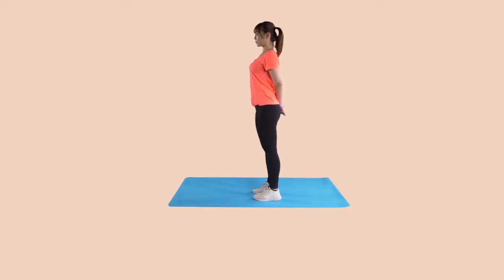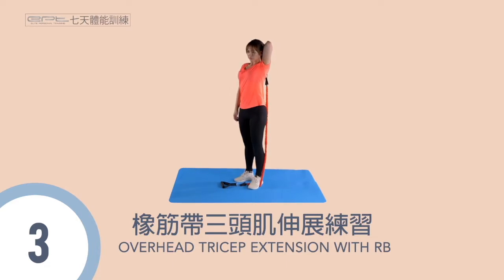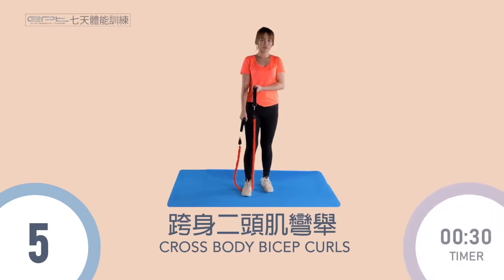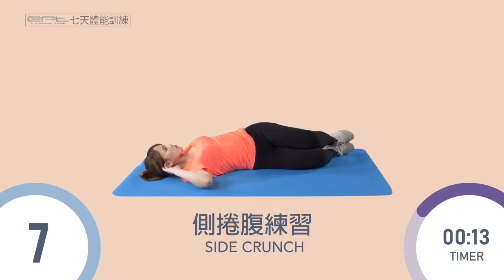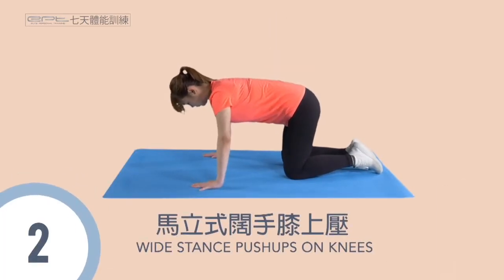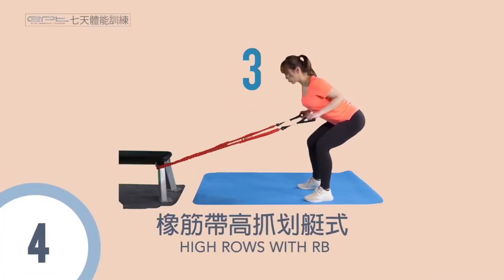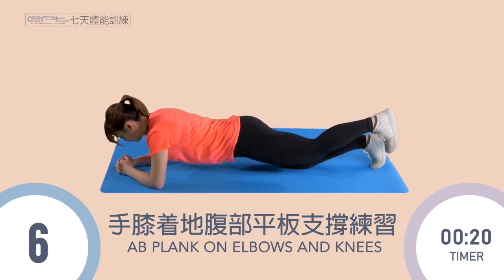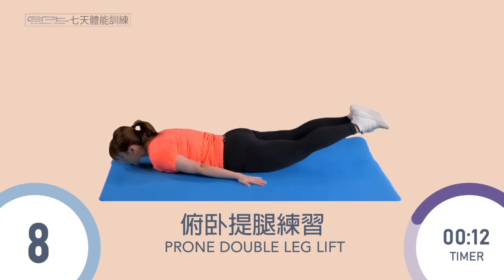Home Workout - Day 5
EPT 7-day movement, nutrition & lifestyle Game - Day 5